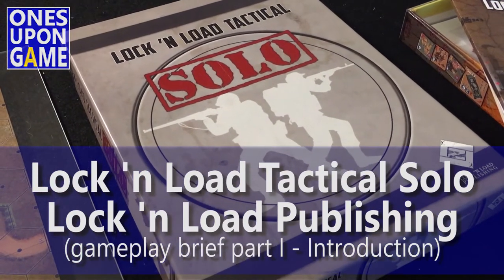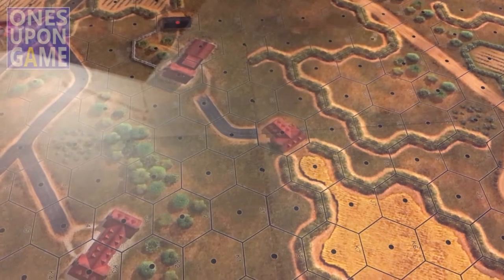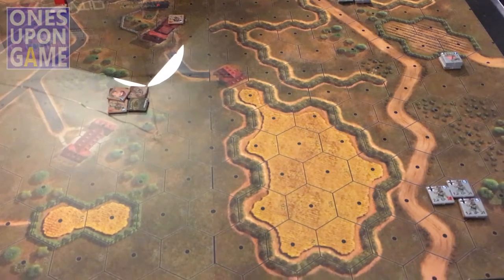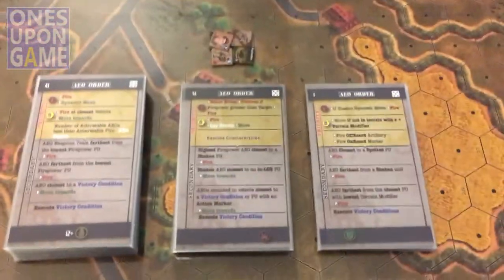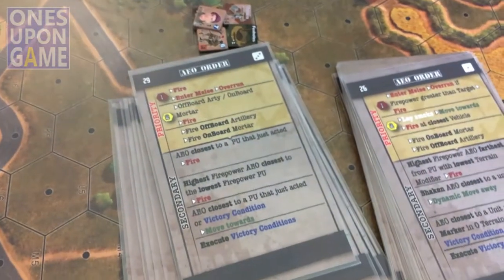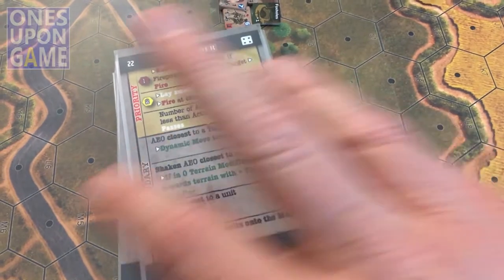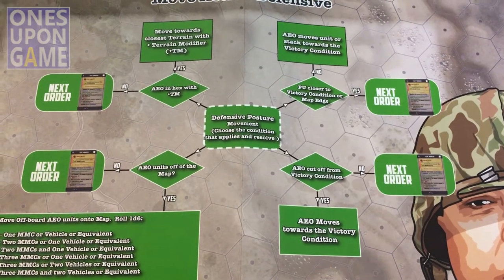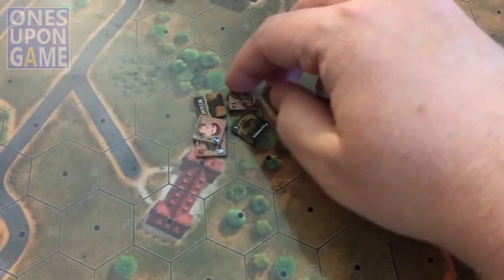Lock 'N Load Tactical Solo Expansion (preview) || gameplay brief: Part I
Setup of a mission from Lock 'n Load Tactical: Heroes of Normandy in preparation to use the (preview copy) of the Lock 'n Load Tactical Solo Expansion.  I discuss how the system works at a general level, how to setup a mission and determine which cards to use and the flowcharts included.